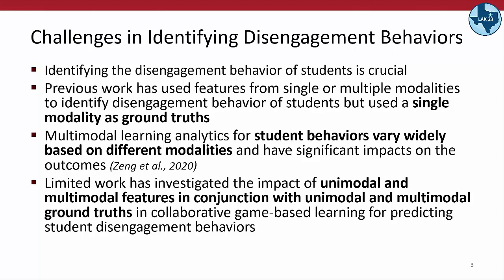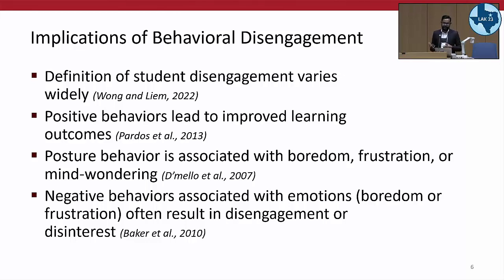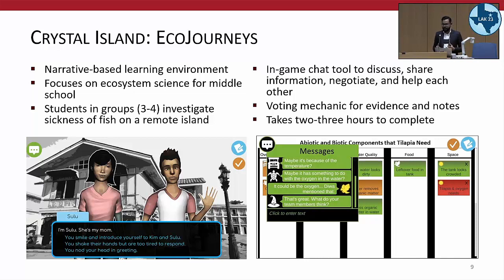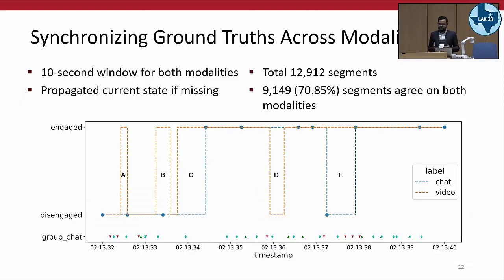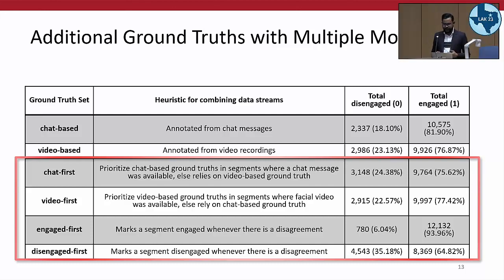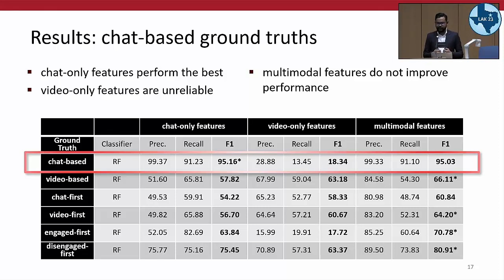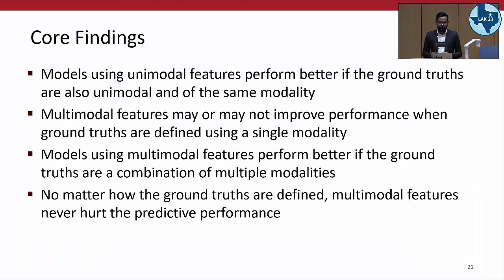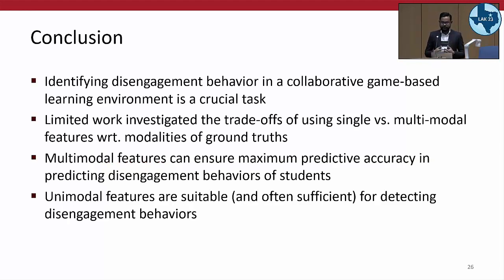Presentationi B3-P2: Effects of Modalities in Detecting Behavioral Engagement in Collaborative ...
Speaker: Fahmid Morshed Fahid

Abstract:
Collaborative game-based learning environments have significant potential for creating effective and engaging group learning experiences. These environments offer rich interactions between small groups of students by embedding collaborative problem solving within immersive virtual worlds. Students often share information, ask questions, negotiate, and construct explanations between themselves towards solving a common goal. However, students sometimes disengage from the learning activities, and due to the nature of collaboration, their disengagement can propagate and negatively impact others within the group. From a teacher’s perspective, it can be challenging to identify disengaged students within different groups in a classroom as they need to spend a significant amount of time orchestrating the classroom. Prior work has explored automated frameworks for identifying behavioral disengagement. However, most prior work relies on a single modality for identifying disengagement. In this work, we investigate the effects of using multiple modalities to detect disengagement behaviors of students in a collaborative game-based learning environment. For that, we utilized facial video recordings and group chat messages of 26 middle school students while they were interacting with Crystal Island: EcoJourneys, a game-based learning environment for ecosystem science. Our study shows that the predictive accuracy of a unimodal model heavily relies on the modality of the ground truth, whereas multimodal models surpass the unimodal models, trading resources for accuracy. Our findings can benefit future researchers in designing behavioral engagement detection frameworks for assisting teachers in using collaborative game-based learning within their classrooms.